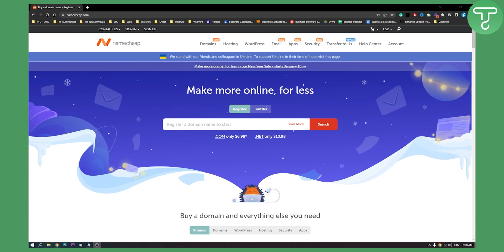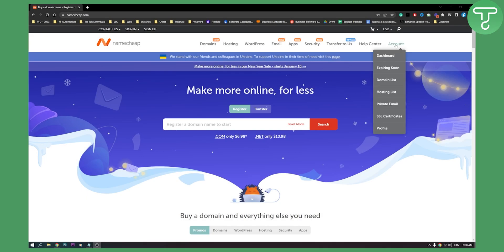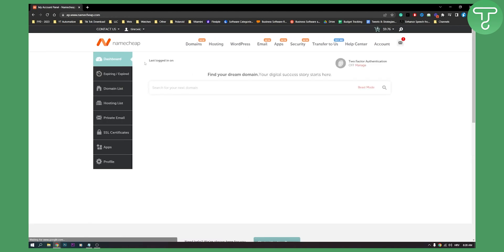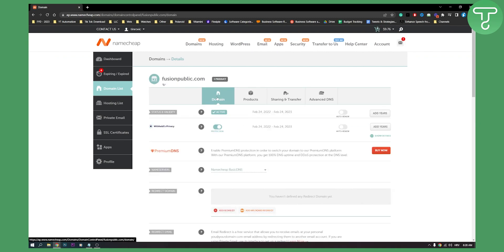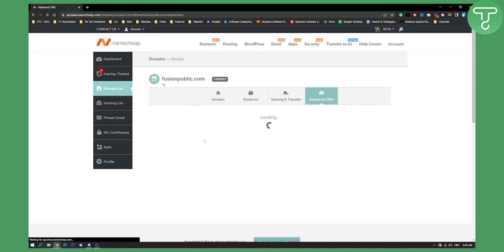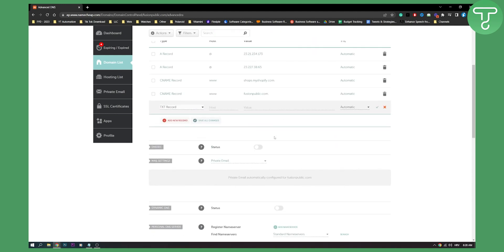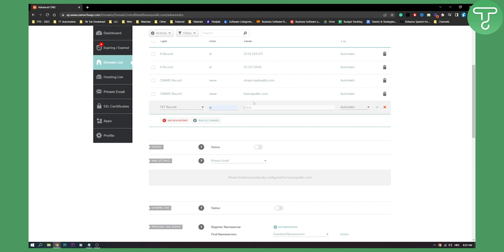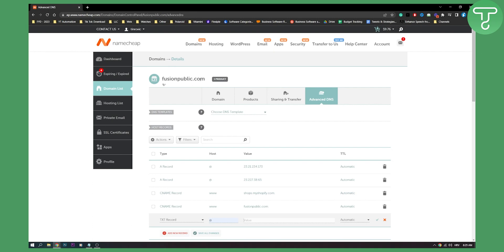How to Add a TXT Record to Your DNS For Namecheap (2024)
In this video, I will show you how to add a txt record to your dns for namecheap